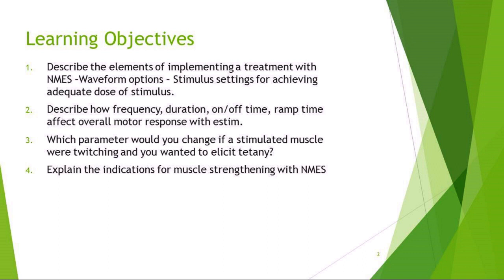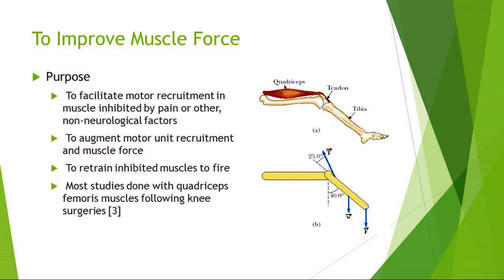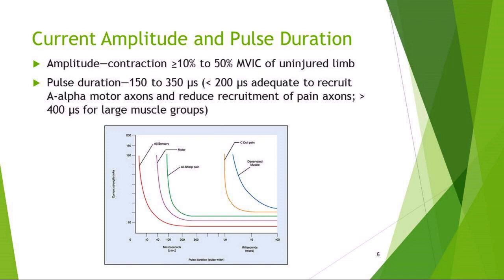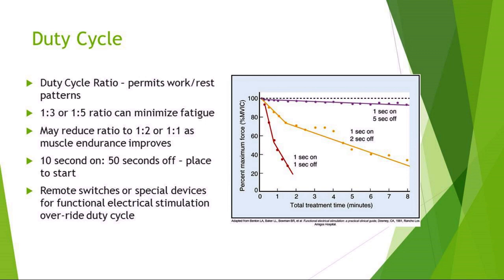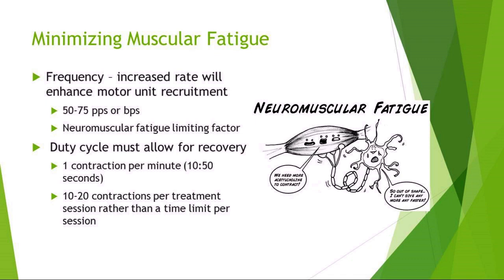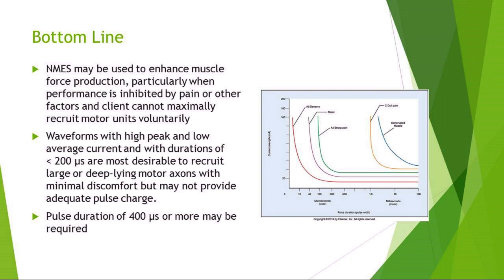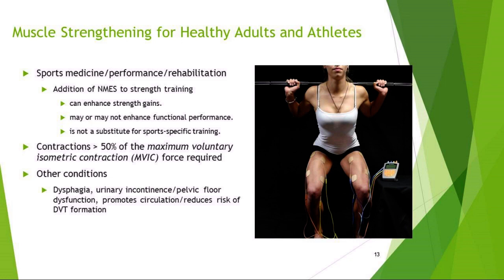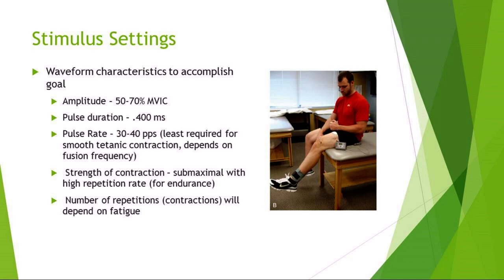Chapter 12 Lecture Part 2 NMES for strength